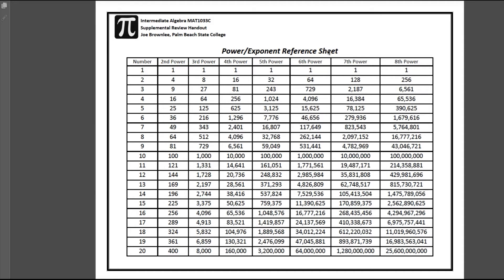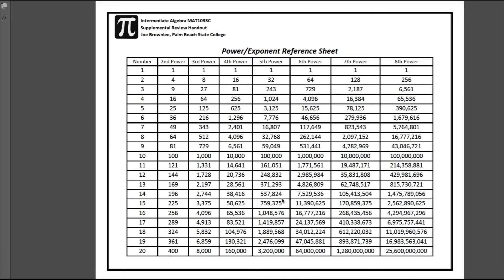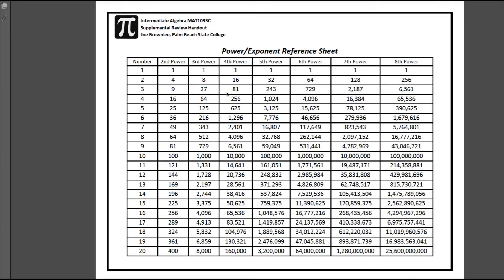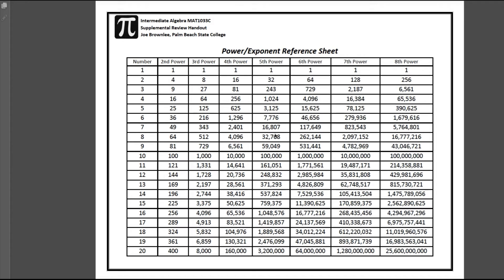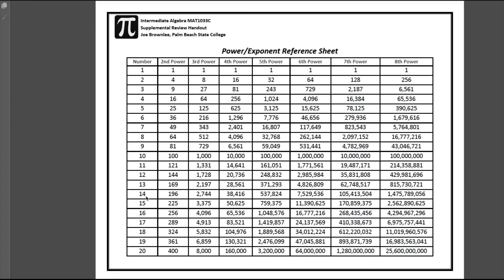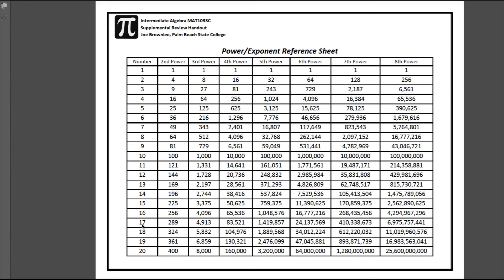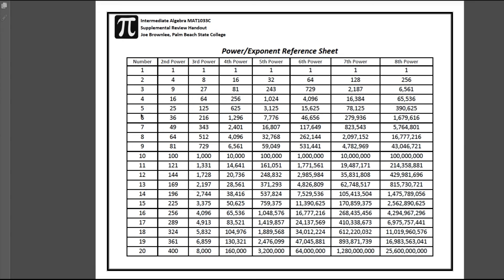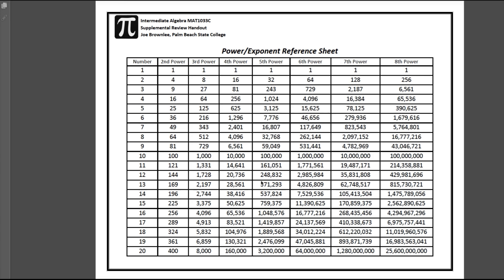*FREE RESOURCE* MAT1033C Practice Test #5